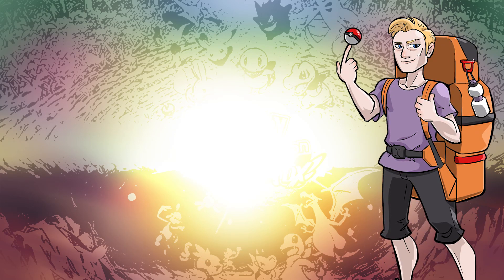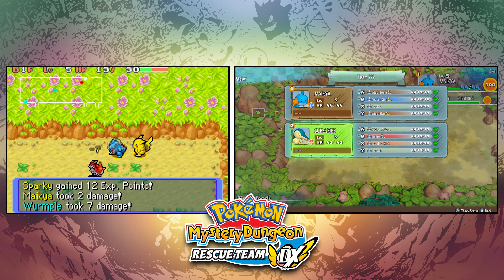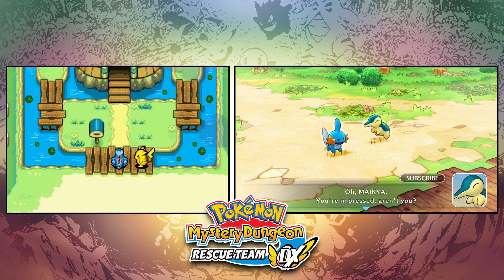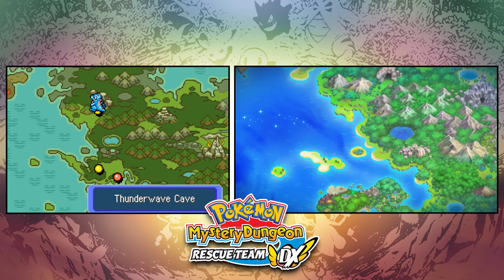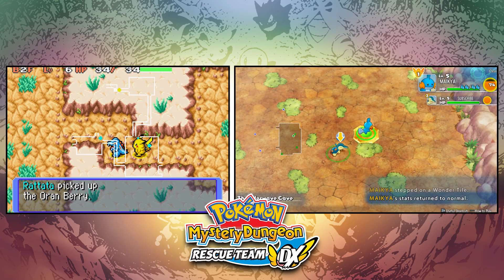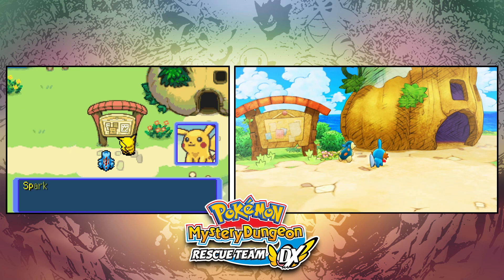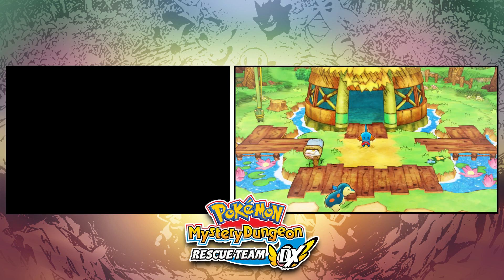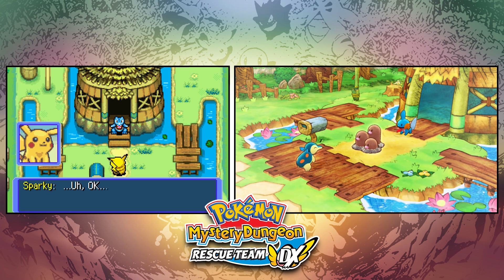HUGE IMPROVEMENTS?! Pokémon Mystery Dungeon Rescue Team DX Graphics and Mechanics Comparison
In this video we look at the comparison between the recently revealed Pokémon Mystery Dungeon Rescue Team DX and the 2006 game Pokémon Mystery Dungeon Red/Blue Rescue Team. I think there have been some huge improvements made to both the graphics and mechanics in comparison to the previous version.

Please support the official franchise in any way you can.